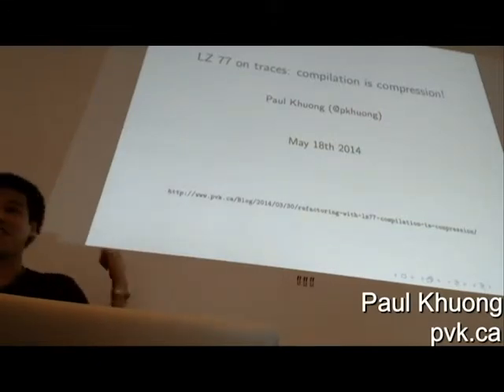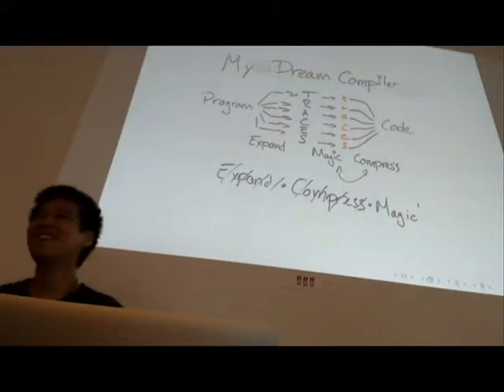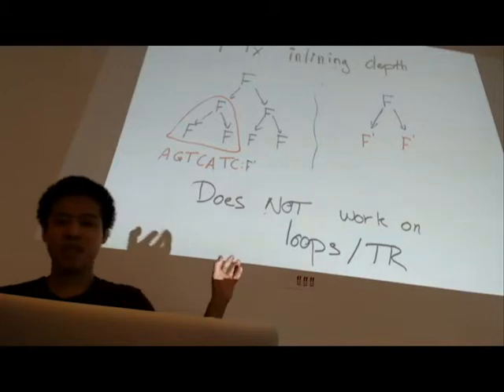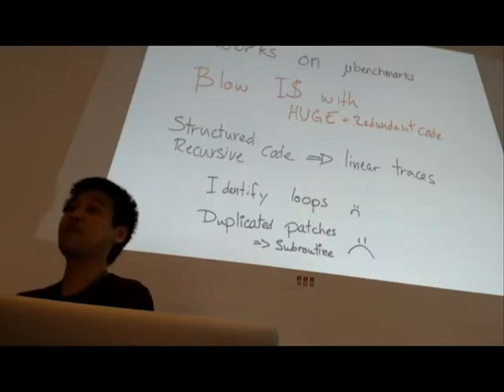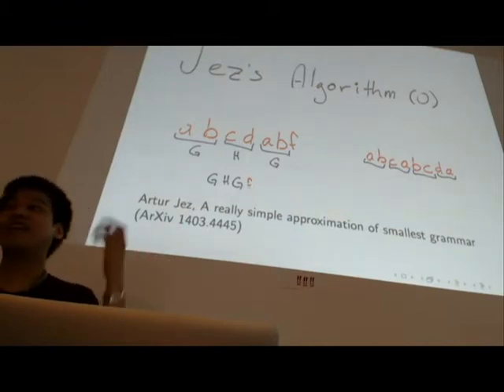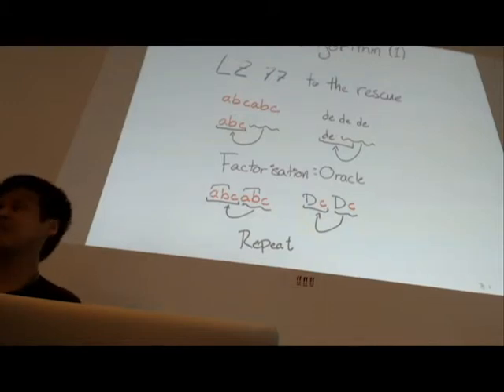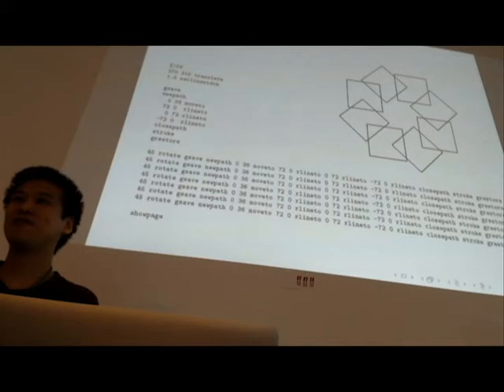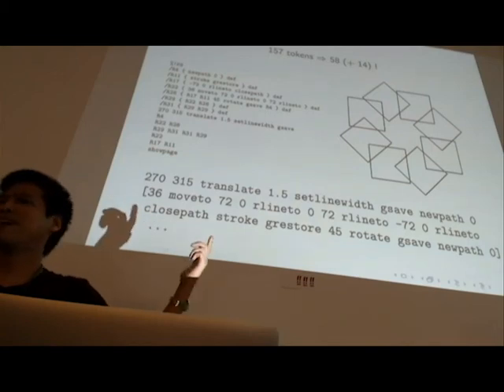!!Con 2014 - Paul Khuong: LZ77 Refactors Program Traces!